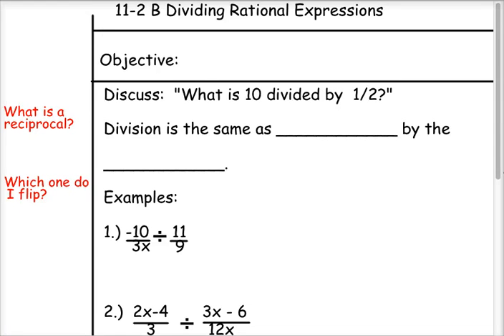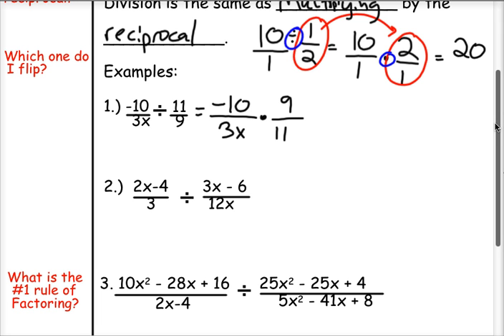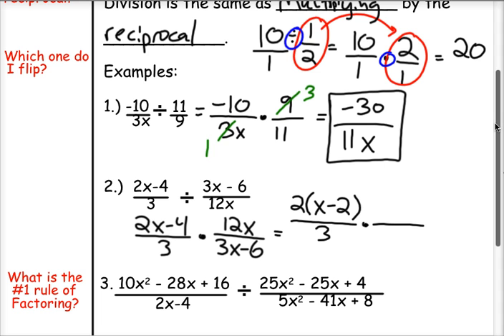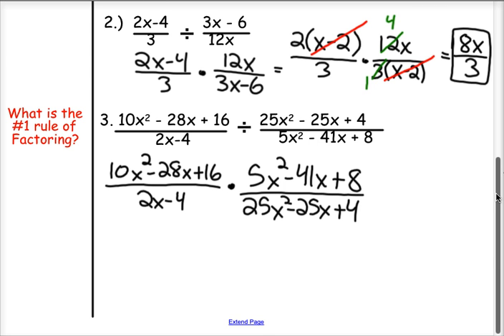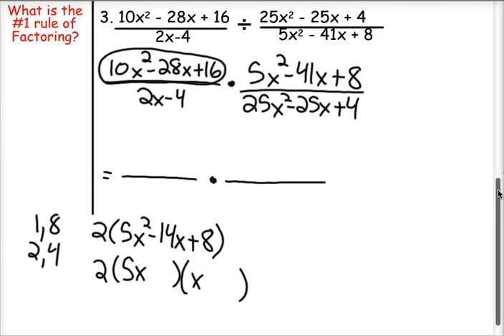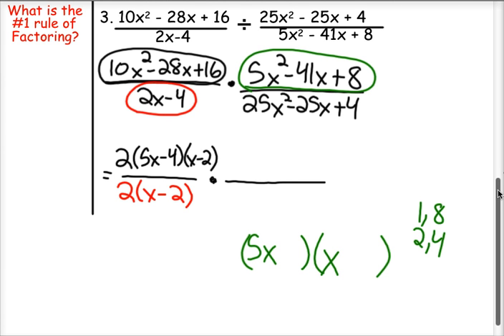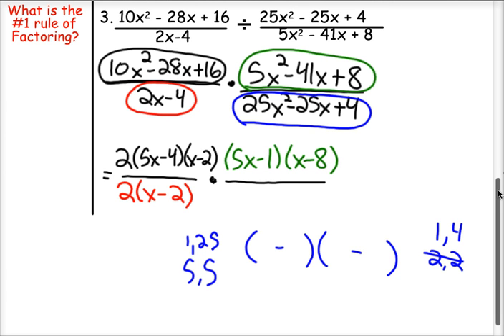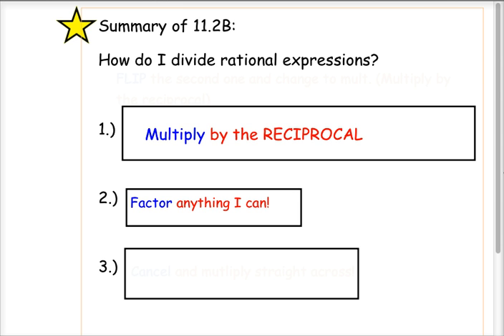Expo Alg 11 2B Notes